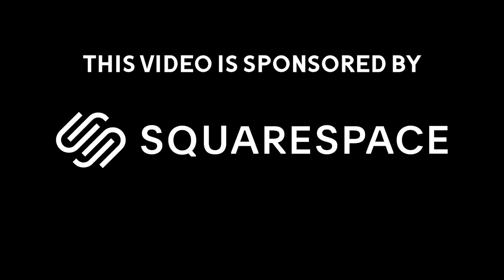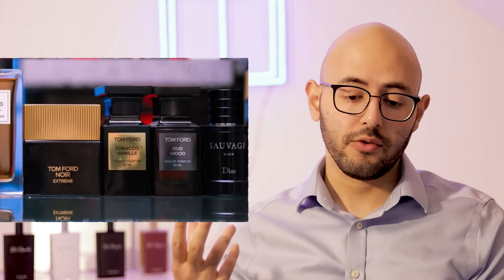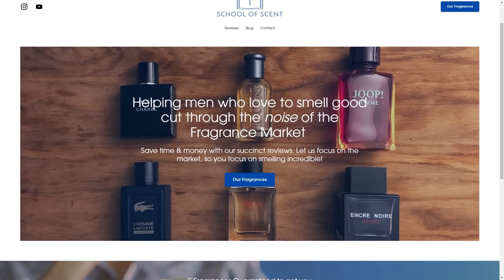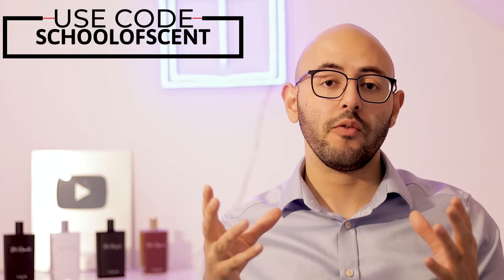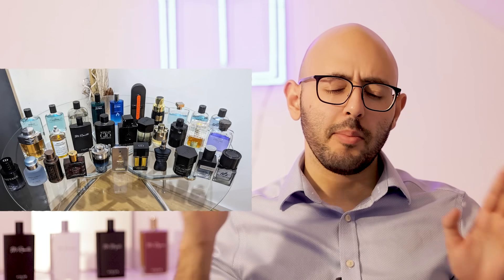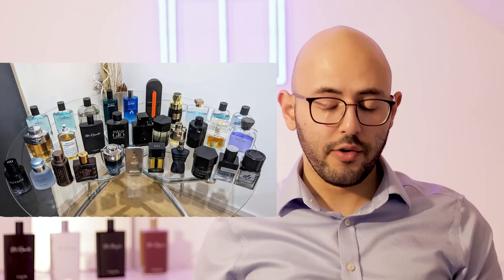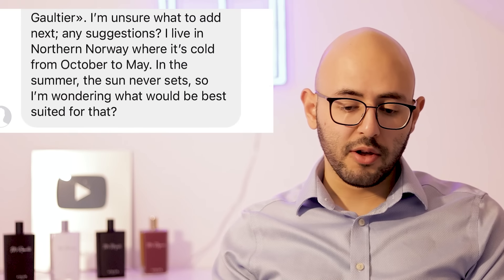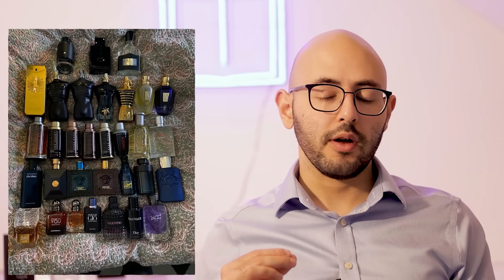The Next 10 Fragrances You Need To Buy. (Roasting Collections) | Men's Cologne/Perfume Review 2024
thank you to everyone who submitted their collection!

What are your thoughts on the collections reviewed today and the suggestions given?

Claim A Free Sample (Shipping Not Included) From Our Brand, Atrium Fragrance

FRAGRANCES FEATURED:
Valentino Uomo Born In Roma Coral Fantasy Valentino
Resala Arabian Oud

Le Male Elixir Jean Paul Gaultier
Luna Rossa Sport Prada

Dior Homme Parfum Dior
Carlisle Parfums de Marly

Percival Parfums de Marly
Starlight Xerjoff

Leather Oud Floris
Prada L'Homme Intense Prada